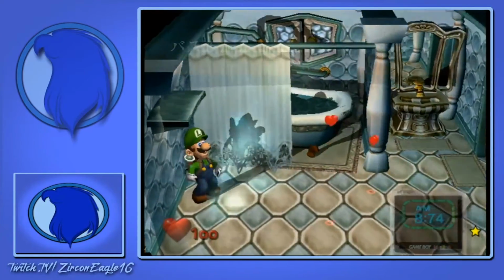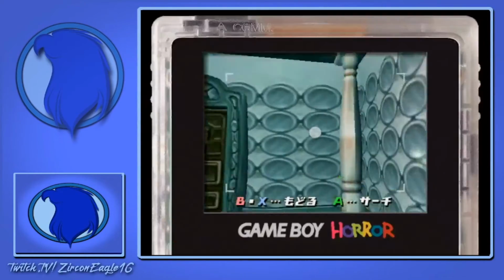Zircon's Tutorial For Getting His New Strat The Area 2 Bathroom Double Consistent for Runs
I hope this helps makes it more consistent for a run setting anyway.